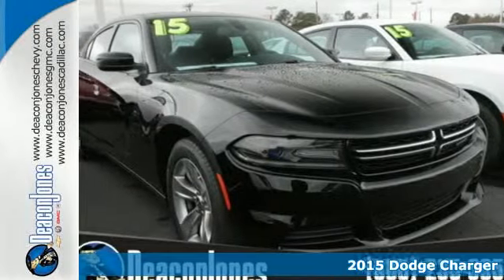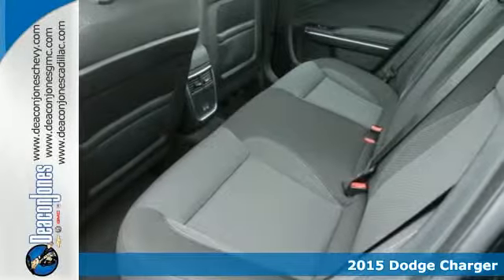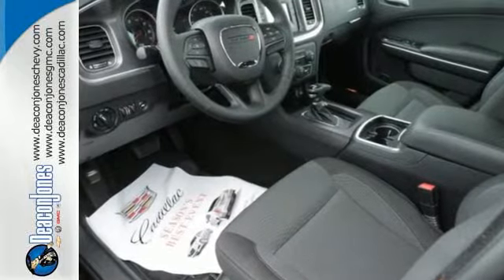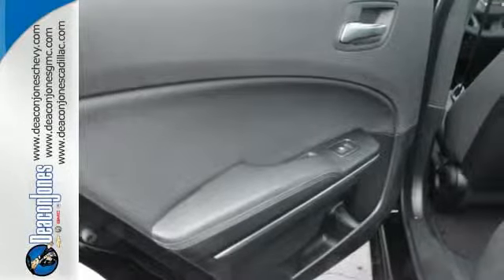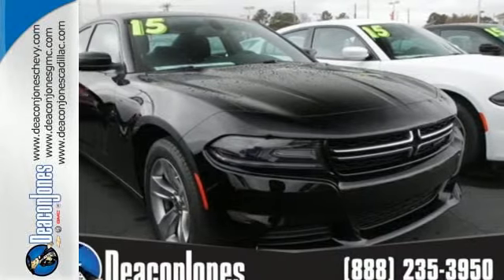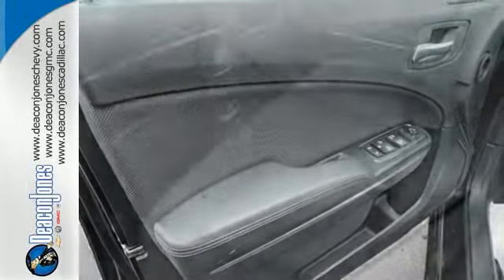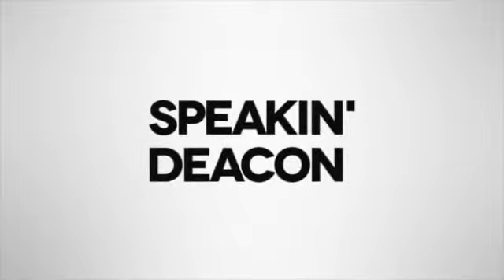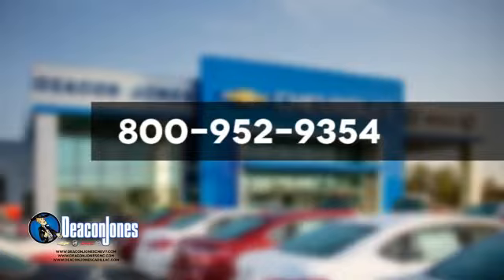2015 Dodge Charger Smithfield NC Selma, NC #650098 - SOLD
Year: 2015
Make: Dodge
Model: Charger
Trim: 4dr Sdn SE RWD
Engine: 3.6L V6 Cylinder Engine
Transmission: AUTOMATIC
Color: PITCH BLK
Stock #: 650098
VIN: 2C3CDXBGXFH725764
FUEL EFFICIENT 31 MPG Hwy/19 MPG City! Dual Zone A/C, CD Player, Aluminum Wheels, Head Airbag, Flex Fuel, Bluetooth, iPod/MP3 Input. SE trim. Warranty 5 yrs/100k Miles - Drivetrain Warranty; SEE MORE! KEY FEATURES INCLUDE: Flex Fuel, iPod/MP3 Input, Bluetooth, CD Player, Aluminum Wheels, Dual Zone A/C. MP3 Player, Remote Trunk Release, Keyless Entry, Steering Wheel Controls, Child Safety Locks. VEHICLE REVIEWS: Great Gas Mileage: 31 MPG Hwy. VISIT US TODAY: Choose from thousands of preowned vehicles at Deacon Jones. Deacon Jones opened his first used car lot in 1974 in Princeton, NC and has offered quality preowned vehicles to Johnston and surrounding counties for 34 years. Find domestics and imports- something to fit everyone's budget. Financial Hardships? Give Deacon Jones the opportunity to help you reestablish your credit. We look forward to assisting you with your next vehicle purchase. Eastern N.C.'s Largest Volume Dealer. Fuel economy calculations based on original manufacturer data for trim engine configuration. Please confirm the accuracy of the included equipment by calling us prior to purchase.

Address:
1115 North Bright Leaf Blvd